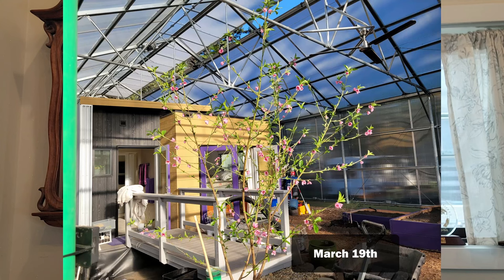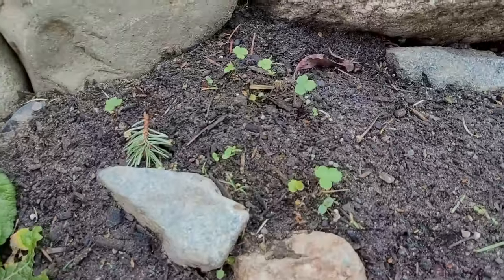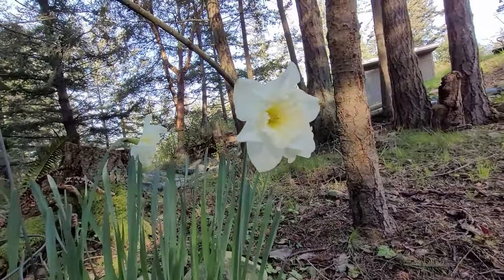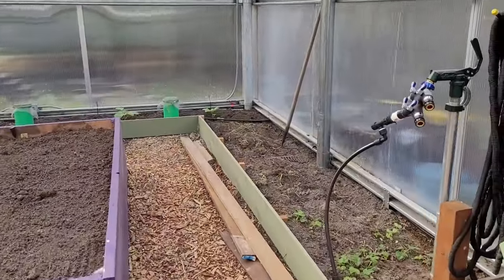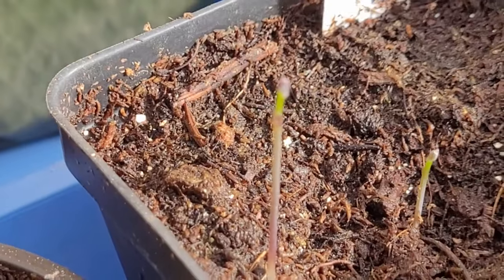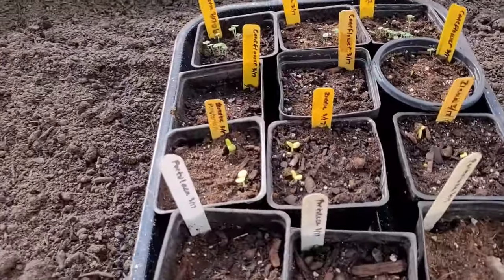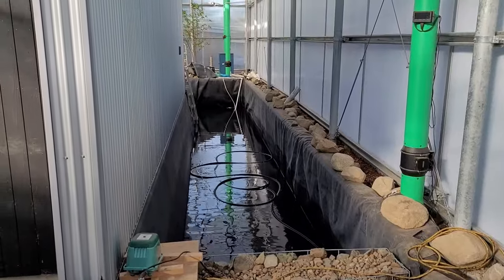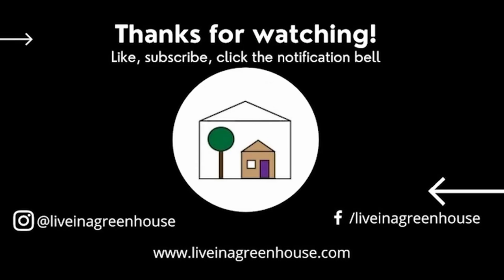E84 Tiny Home in a Greenhouse | Spring has sprung and so have the seeds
Being the end of the month, today is the March walkaround with lots of seeds started and preparing the raised beds.

Live In A Greenhouse, the blog, goes into more detail of aspects of the project that are unique to a house inside a greenhouse